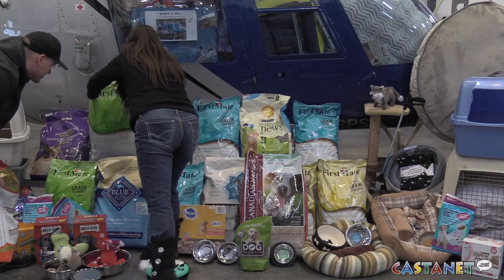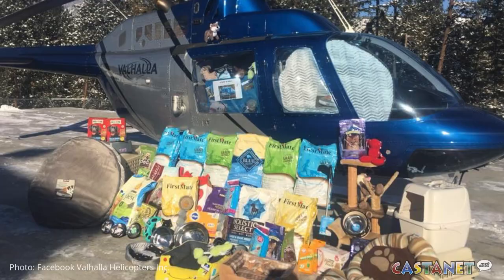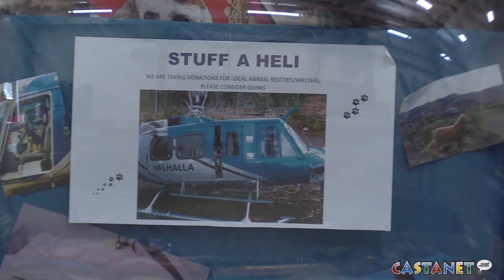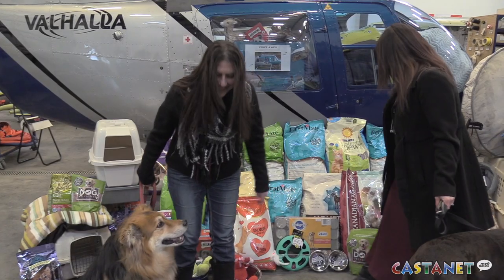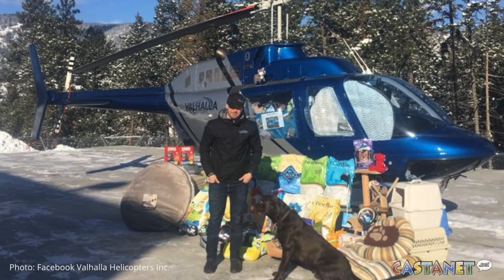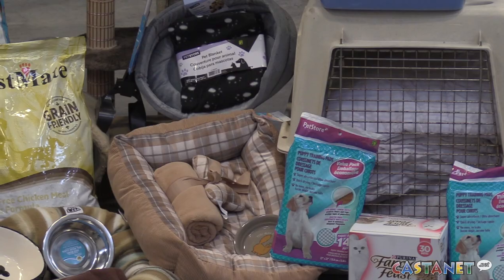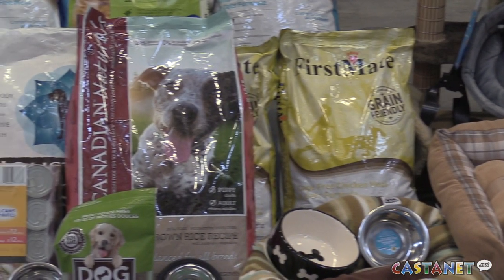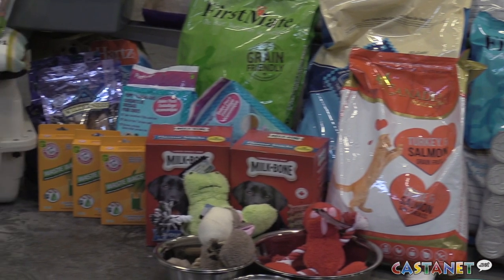Stuff the Heli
Stuff a helicopter is back!